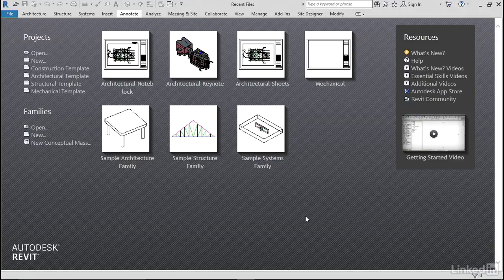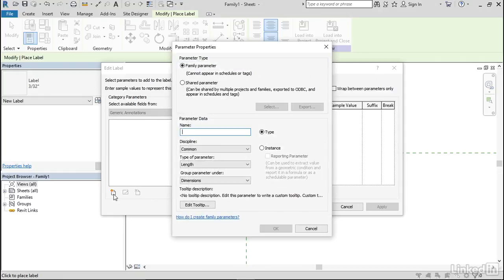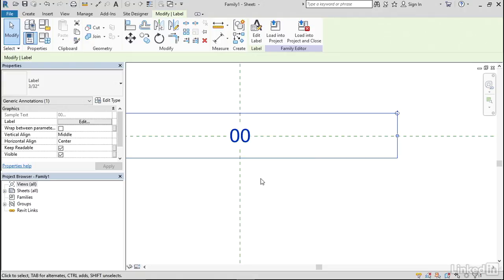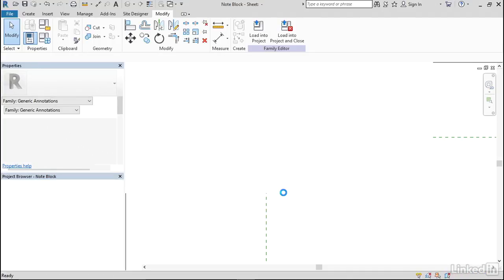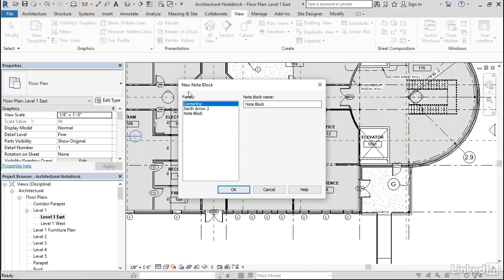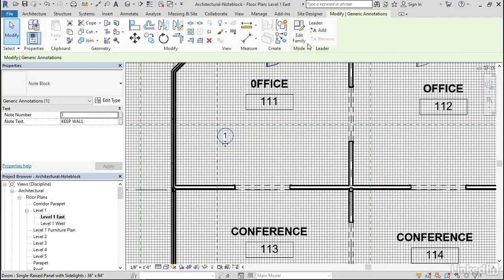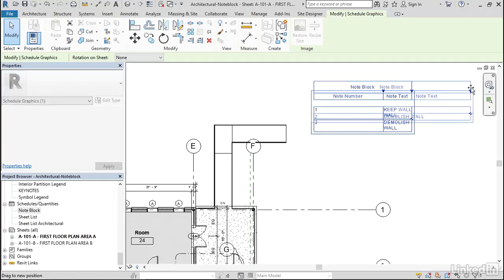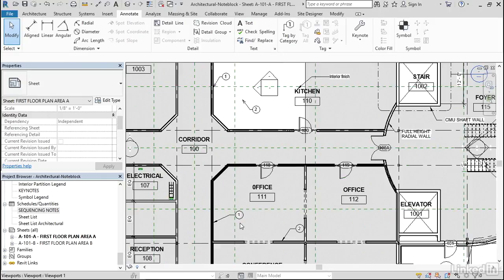Revit Tutorial - Note blocks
Once you reach the stage of annotating your drawings, using note blocks rather than keynotes can be an effective approach. Learn how to get them set up in this video.